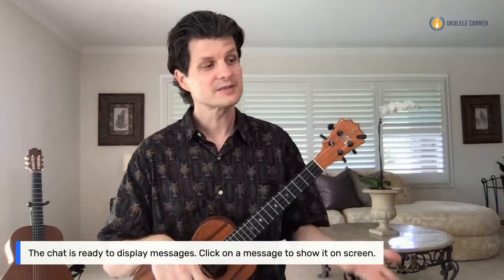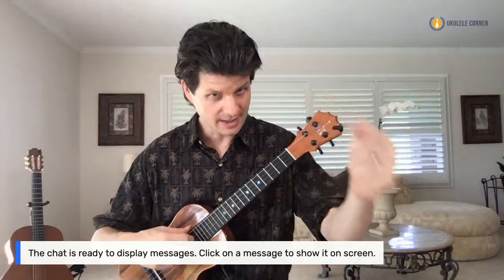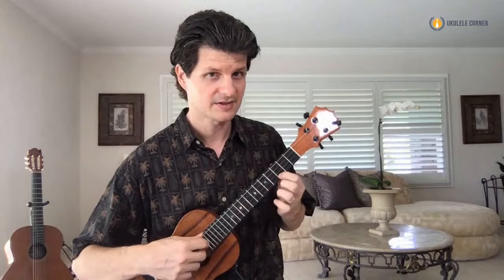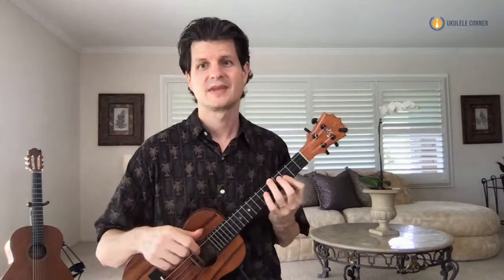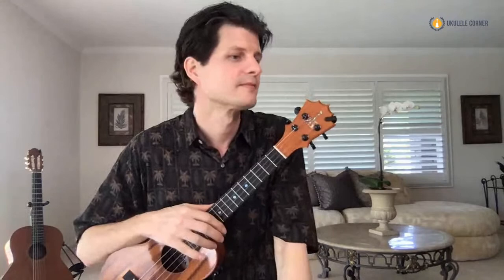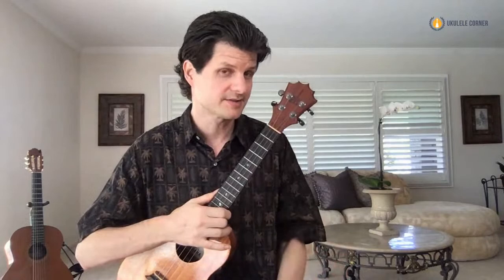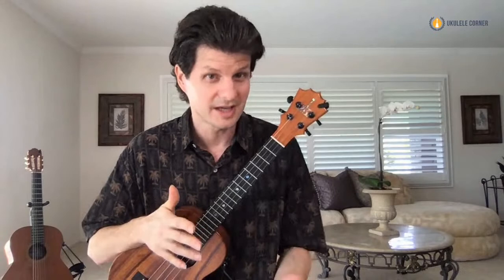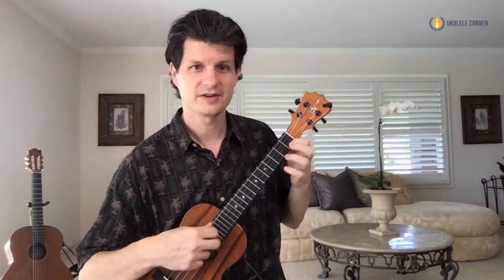Classical Ukulele with Jeff Peterson